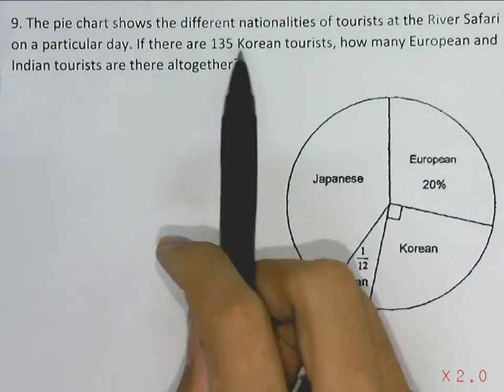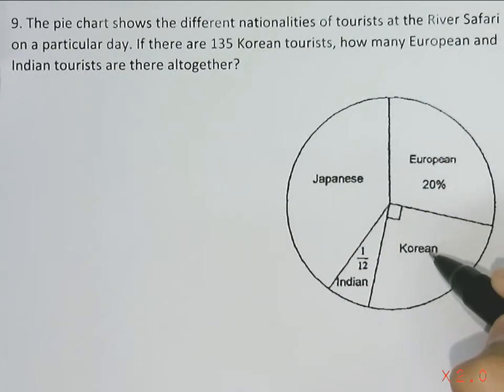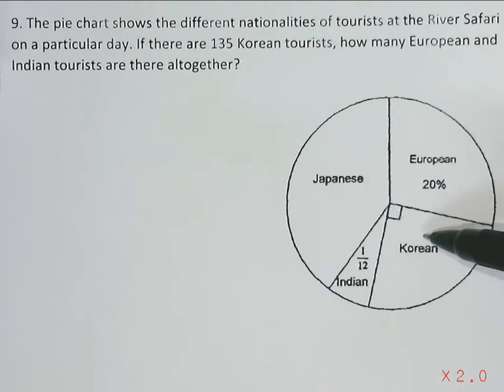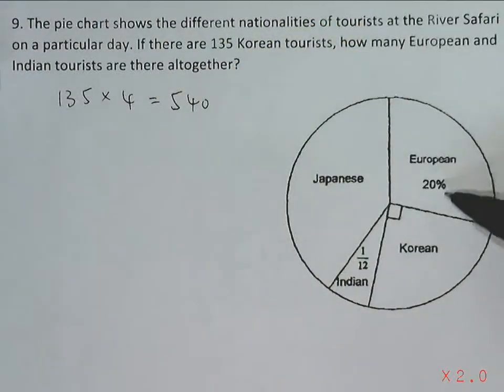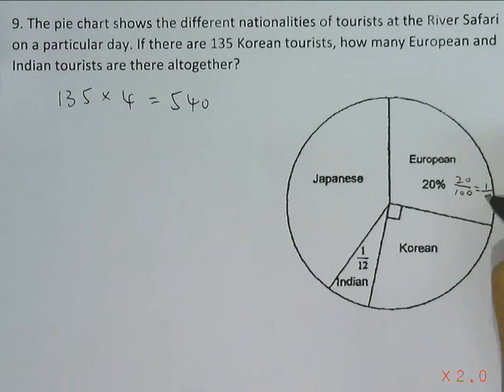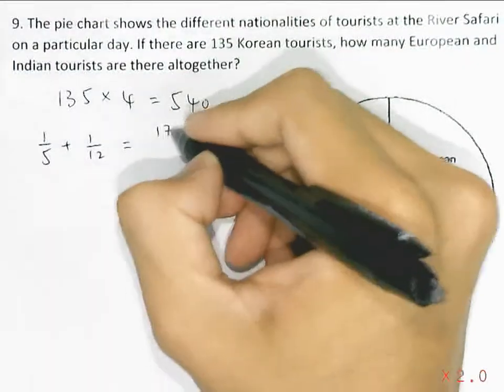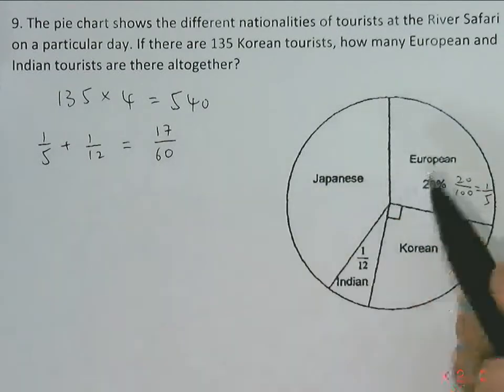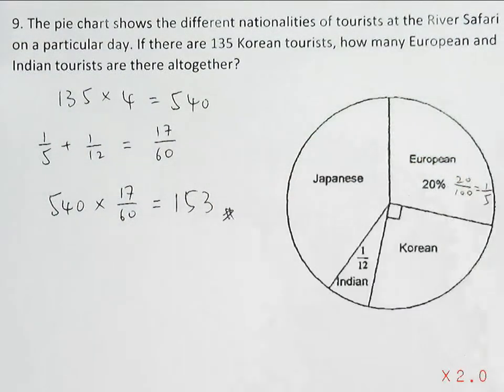CHIJ Prelim 2014 Qn09 Fractions